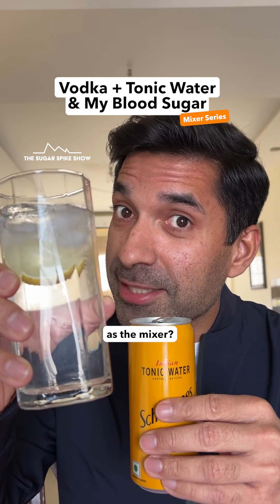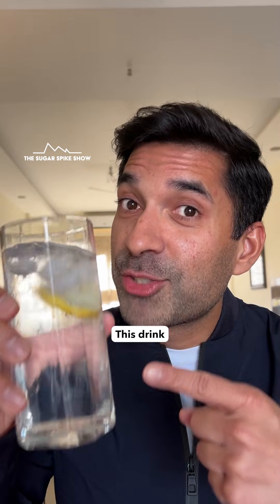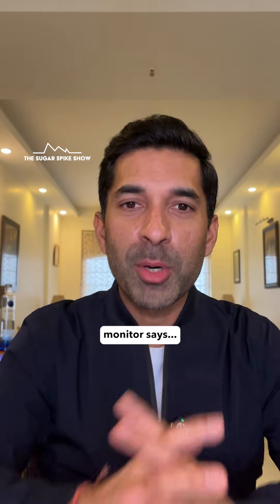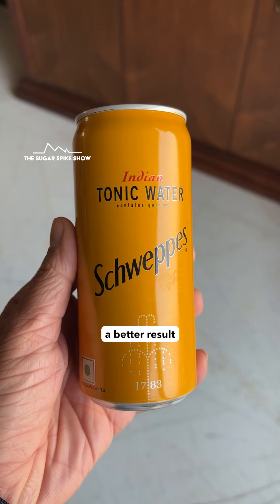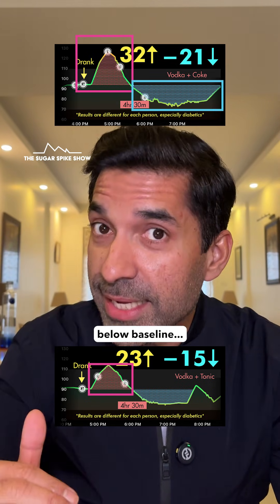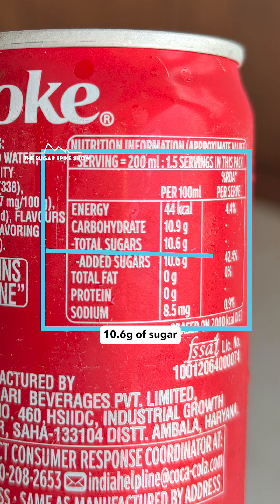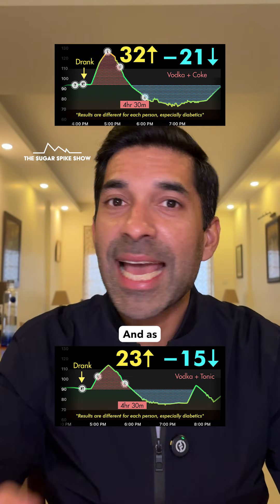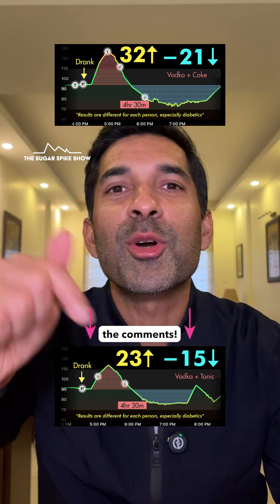EP357: Vodka & Tonic & My Blood Sugar - Mixer Series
Mixer Series Schedule:
1. Vodka & Soda: +0mg / -13mg
2. Vodka & Coke : +32mg / -21mg
3. Vodka & Diet Coke: +0mg / -19mg
4. Vodka & Tonic *TODAY*
5. Vodka & Orange Juice
6. Vodka & Coconut Water
7. Vodka & Ginger Ale
8. Vodka & Mango Chilli
9. Vodka & Bloody Mary
10. Vodka Soda with Peanuts
11. Vodka Soda after Chicken Tikka
Science is pretty much clear that no amount of alcohol is actually good for health. Still, a lot of us enjoy an occasional drink and with the New Year season around the corner, I figured it’s the perfect time to look at which mixers cause the highest sugar spikes and the biggest crashes so they can be avoided! Let’s see what happens!
Please Note: This video is for information and awareness only. It does not promote alcohol consumption.
How to see my results: Best is to focus on general trends to develop an intuition on which foods should spike more, and which less. Don’t focus on absolute numbers. Ideally, each person should test on themselves to get the most personalised results.
Why I’m doing this if I’m not a diabetic: I’ve noticed that preventing high sugar spikes helps me manage my weight as I get lesser food cravings. Plus, prevention is the best medicine. Research today shows that high blood sugar variability over time can lead to diabetes, heart disease & obesity. Please see the work of Dr. Rob Lustig, Dr. Casey Means, Dr. Michael Snyder & Dr. Annette Bosworth.